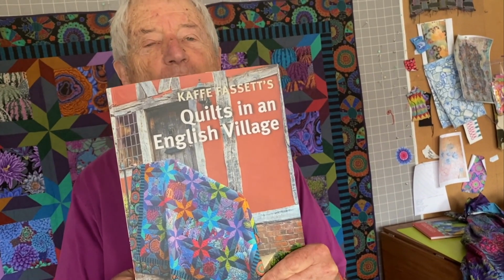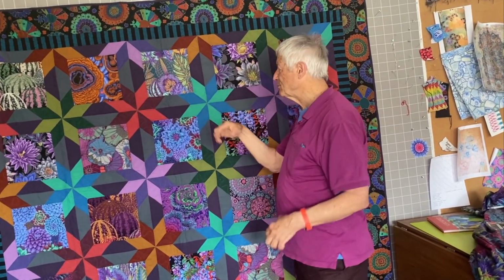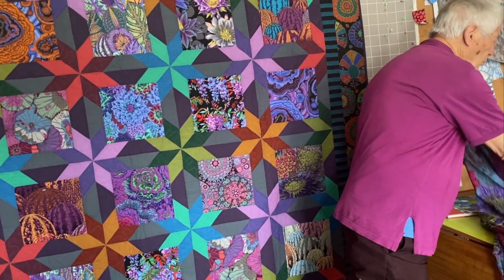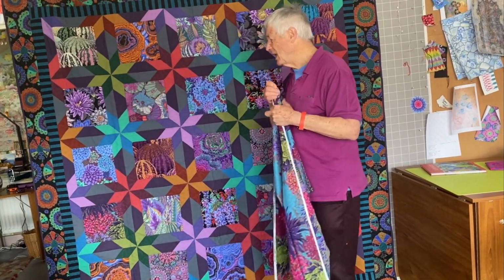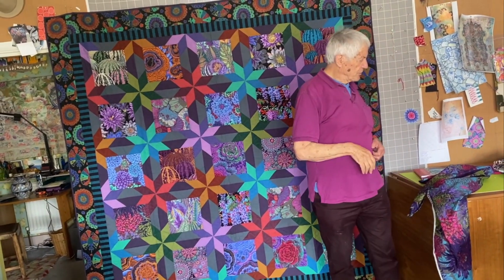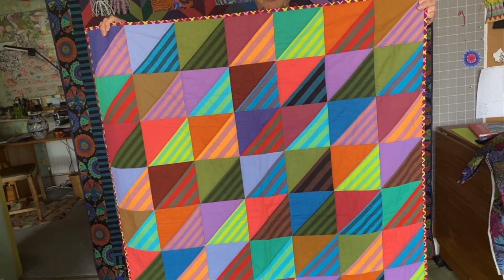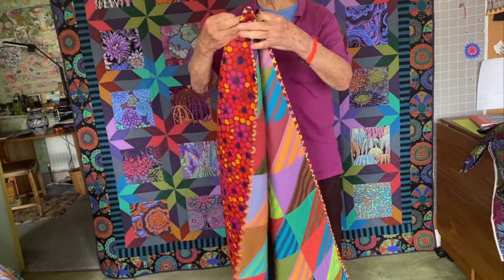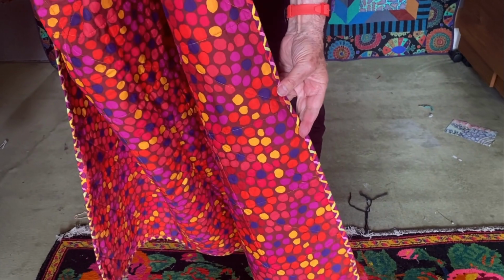Quilts in an English Village, Kaffe Fassett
Starry Night
Shaded Square